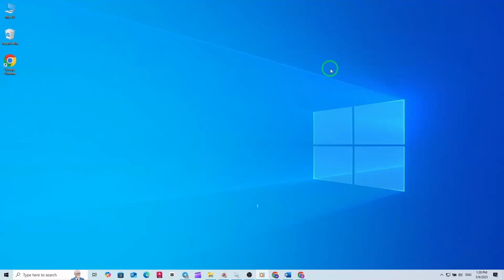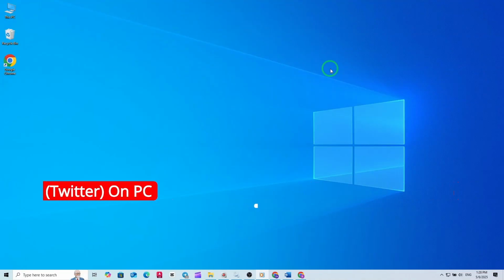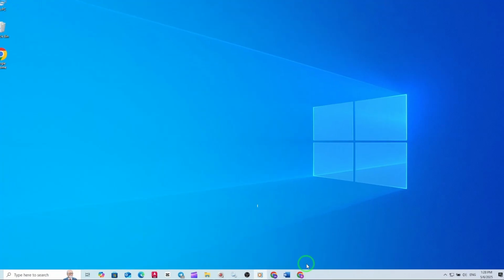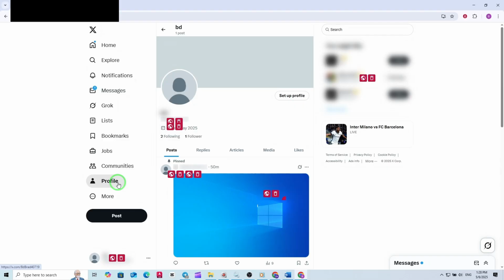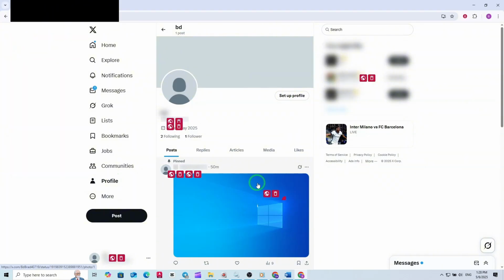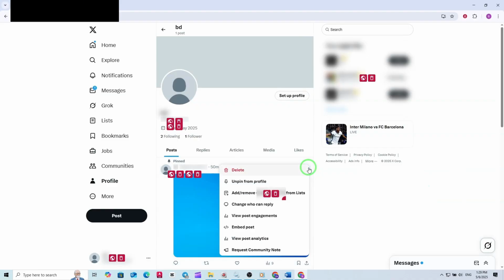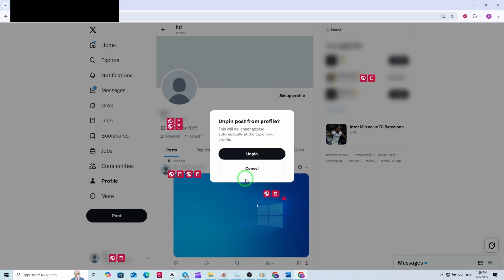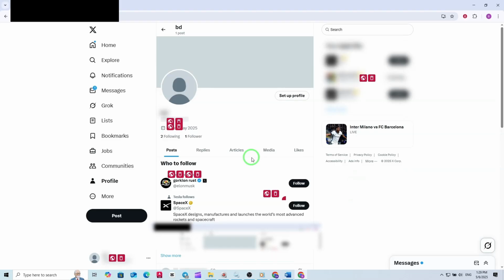How To Unpin A Post To Your Profile On X (Twitter) On PC (New Update)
Learn how to unpin a post from your profile on X (Twitter) using the latest PC update. This quick tutorial will guide you step-by-step so you can keep your profile fresh and highlight only the content you want at the top. Perfect for anyone looking to manage their X (Twitter) profile more efficiently.

Steps:

1. Open X from your browser.

2. Enter your Profile from the left side menu.

3. Find the post you want, click on the three dots on it.

4. Choose Unpin from your profile, confirm the step.-

Chapters:
00:00 Intro
00:12 Soultion
01:05 Outro